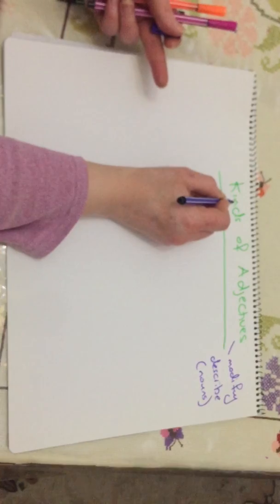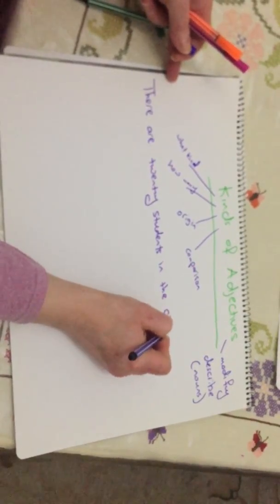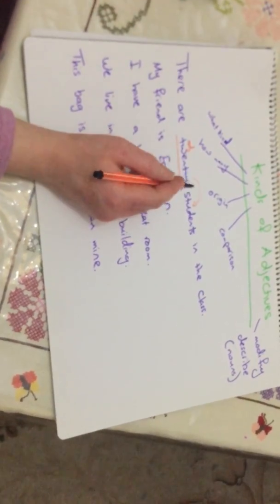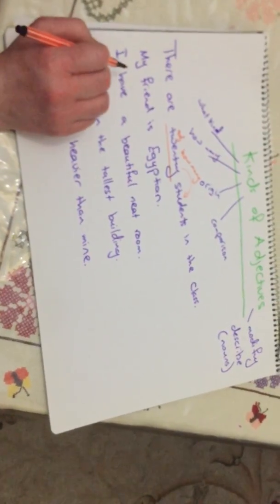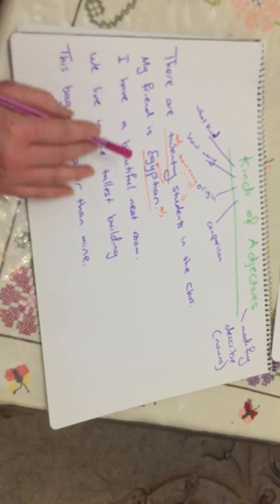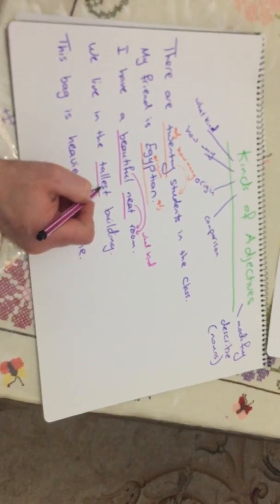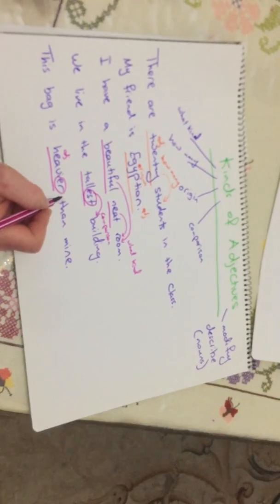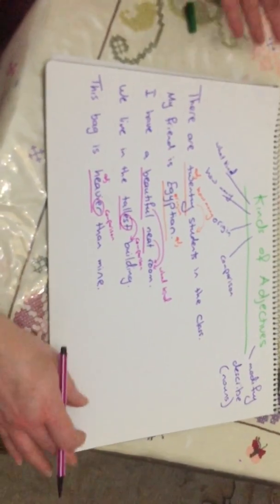Kinds of Adjectives (1)